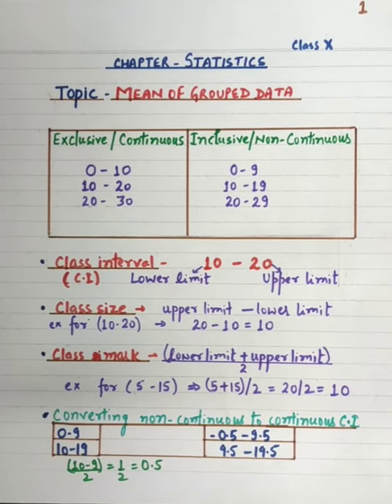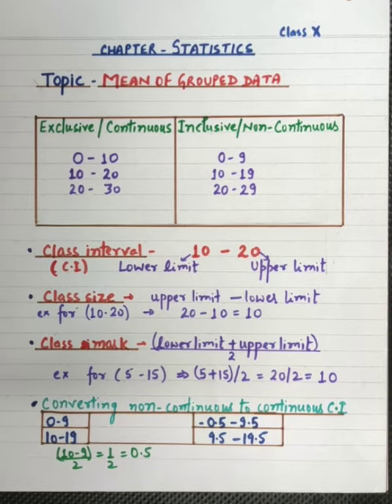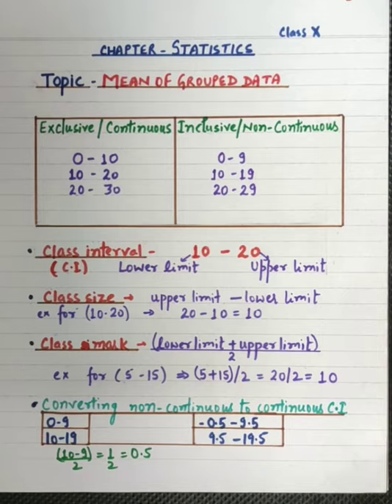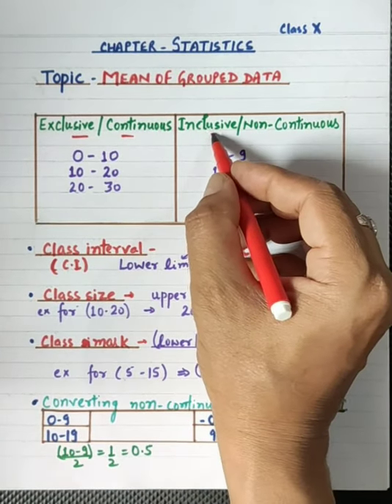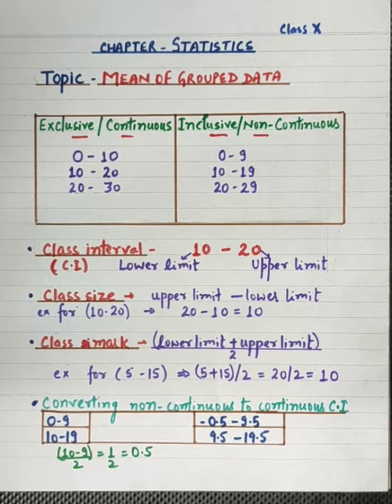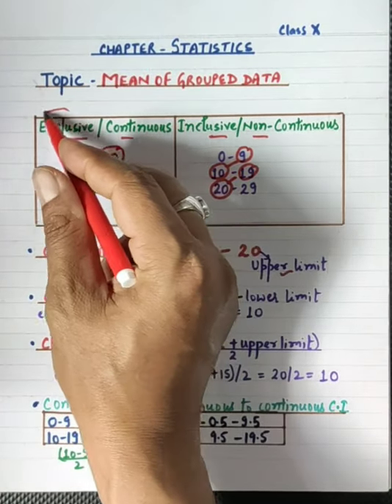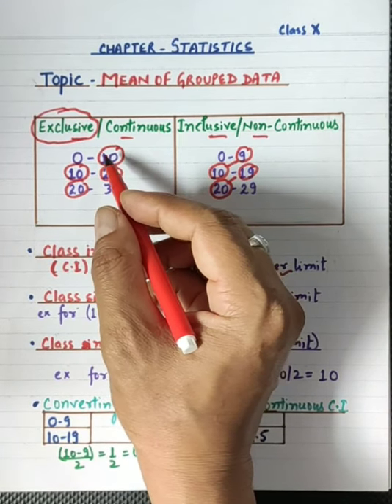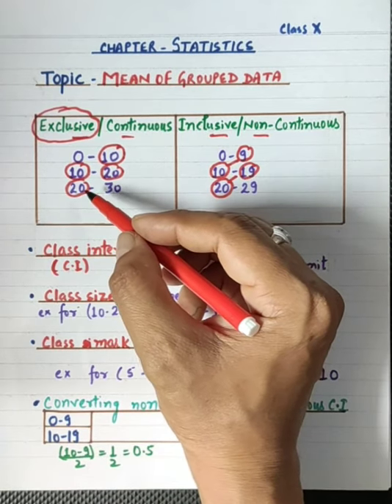Statistics, Class X ( Intro. of Class Intervals)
by Govind Pandey (gpd)